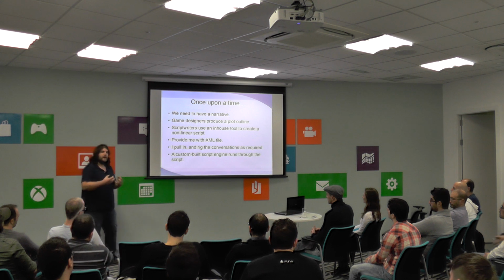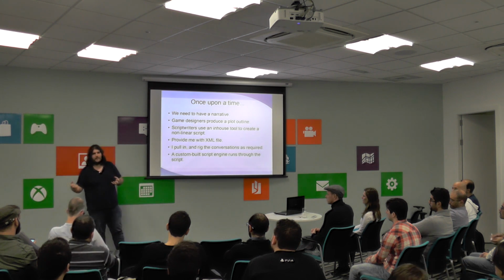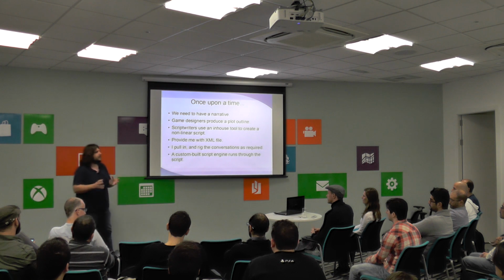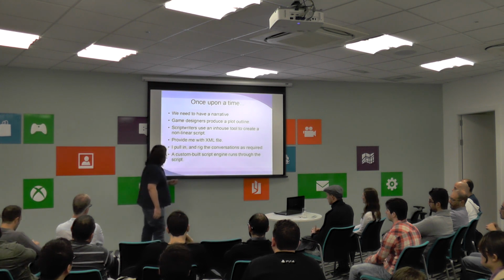Malta Unity User Group #1 - Alan Duca (5¼ Games)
Alan Duca talking about "Unity through a technical developer's lens" at the Malta Unity User Group kick-off event.

Hailing from a technical development background, Alan admits that the artistic side of game development might not be his strong suit. He shares his experiences using Unity to develop a game which requires a large amount of detailed visual assets and complex narrative elements.

Malta Unity User Group # 1

Date: Tuesday, 2nd December 2014
Time: 6:30pm - 9:30pm
Venue: Microsoft Innovation Center, SkyParks, Luqa
Guest speakers: Alex McCredie (Unity), Andy Touch (Unity), Stephen Caruana (Pixie Software), Alan Duca (5¼ Games), Pierre Gufler (Codemasters)